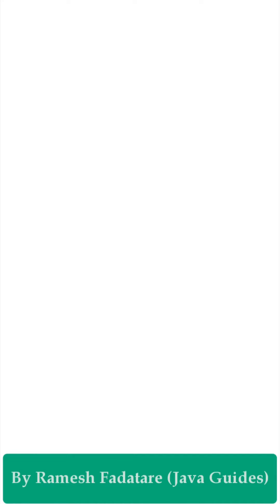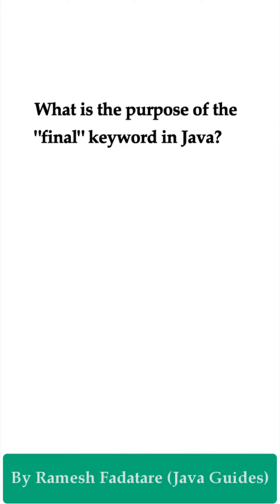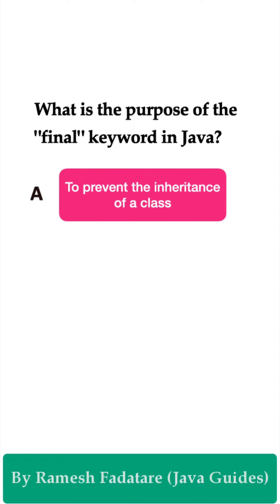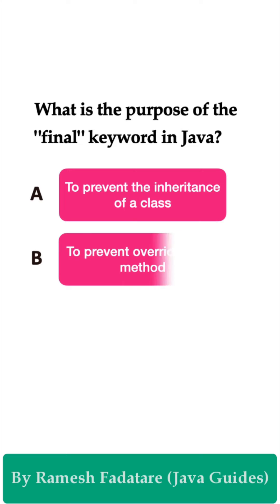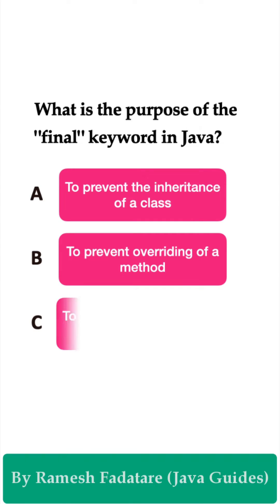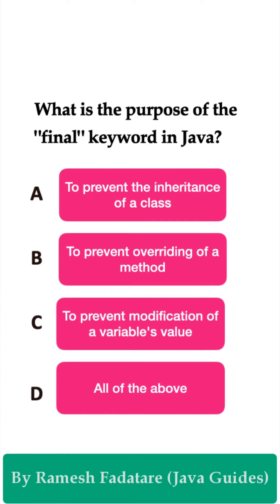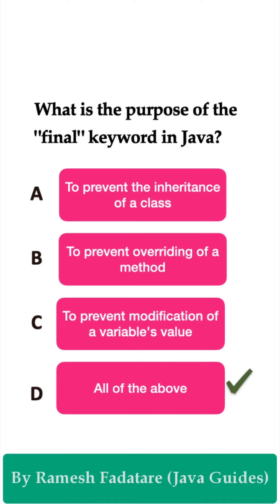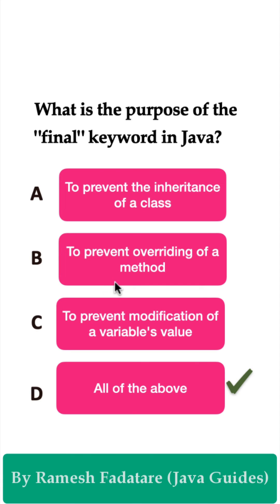Java Quiz 12 - What is the purpose of final keyword in Java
Java Quiz 12: What is the purpose of the final keyword in Java?
In Java, the final keyword is used to declare constants, prevent method overriding, and prevent inheritance. It can be applied to variables, methods, and classes:

A final variable’s value cannot be changed once initialized.
A final method cannot be overridden by subclasses.
A final class cannot be subclassed.
The final keyword ensures that certain parts of your code remain unchanged or unalterable. Want to test your understanding of the final keyword? Take this quiz and strengthen your Java knowledge!